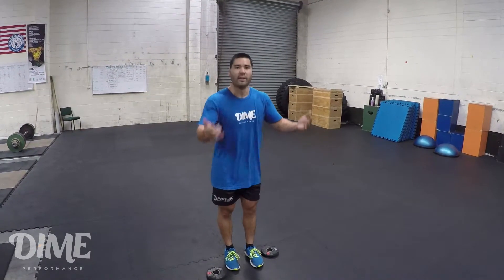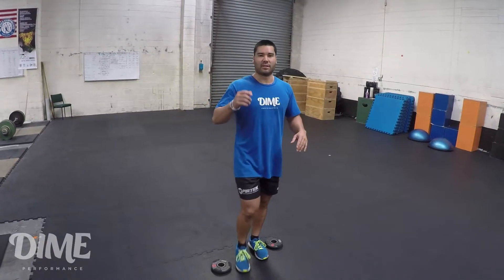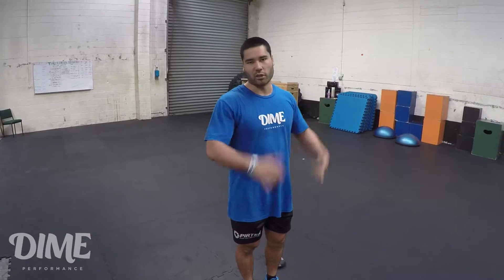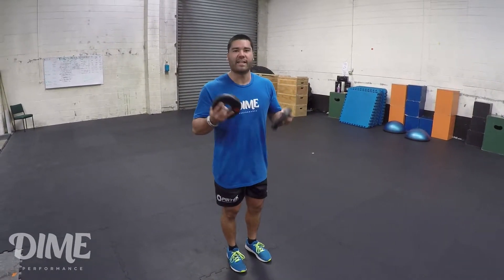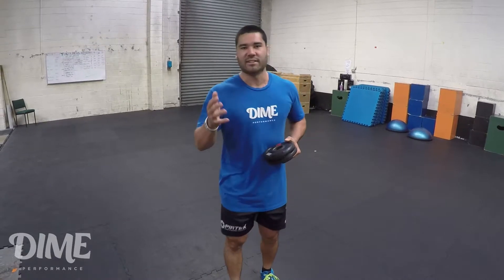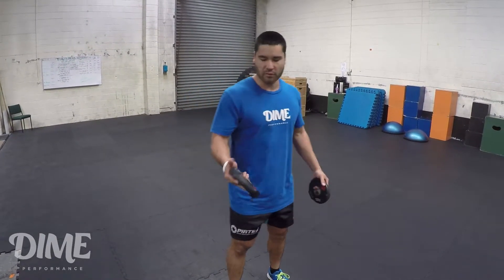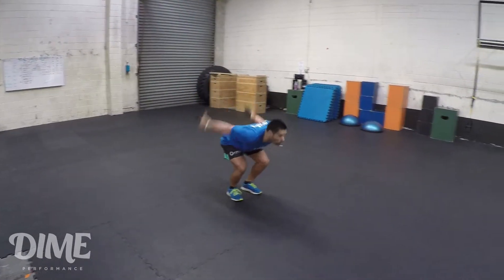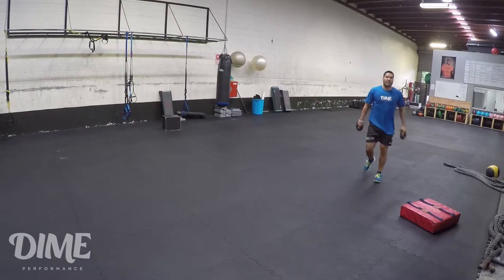How To: Halterer Broad Jump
Great exercise for developing horizontal force and power for speed.

Demonstrated by James de Lacey - M.Sc Sports and Exercise.
Head Strength & Conditioning Coach of Austin Elite Rugby.

James de Lacey (MSc Sports & Exercise Science) is a Professional Strength & Conditioning Coach with experience working with elite international and national rugby teams and athletes. James is currently the Head S&C for the Austin Elite Rugby Team and previously held positions with NZ Rugby League and the Vodafone Warriors.

James specialises in: Speed Enhancement, Strength & Power Development, Team Sport Performance, Endurance Sports and Weightlifting.

DIME Performance are High Performance Specialised Strength & Conditioning Experts, based in Auckland New Zealand.

Our Services:
1:1 Coaching
Sports Academy (Auckland, New Zealand)
Professional Sports Teams and Club Consulting
Online Coaching

Our Coaches:
All our coaches hold at least a Bachelor level university degree
James de Lacey - MSc Sports and Exercise Science
Daniel Ball - MSc Sports and Exercise Science (currently studying masters level)
Kaz Adams - Bachelor of Sport and Recreation
Lana Grew - MSc Sports and Exercise Science (currently studying)

Our Specialist Areas of Expertise:
Speed Enhancement
Strength & Power Development
Vertical Jump Height Development
Team Sport Performance
Endurance Sport Performance
Weightlifting
General Strength & Conditioning